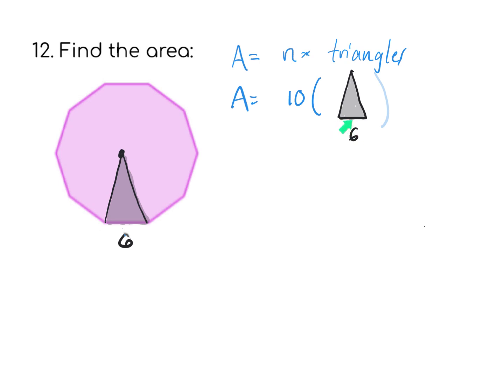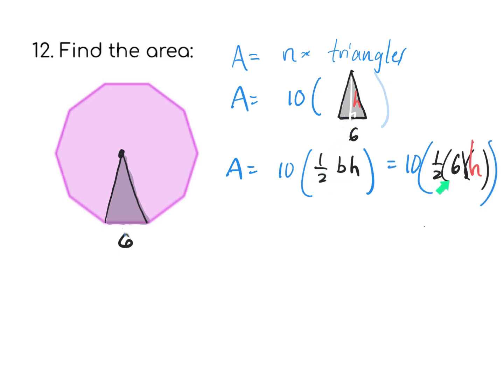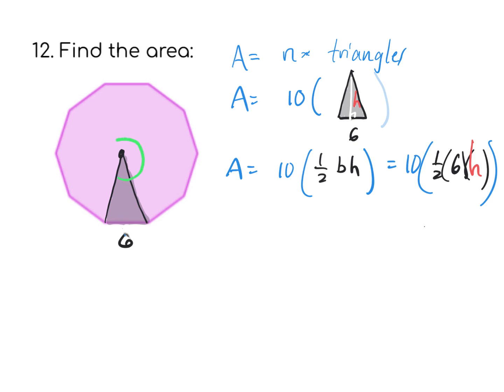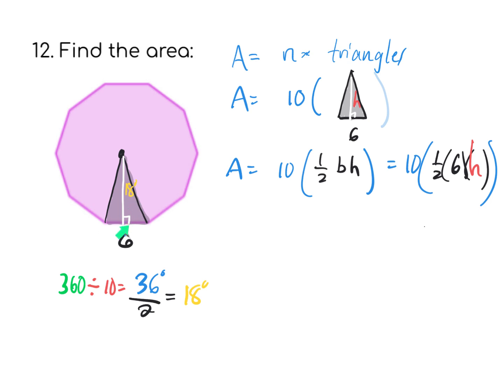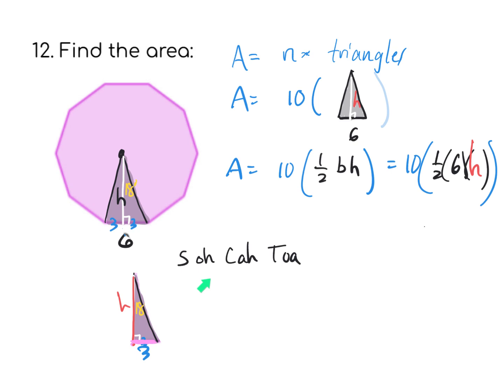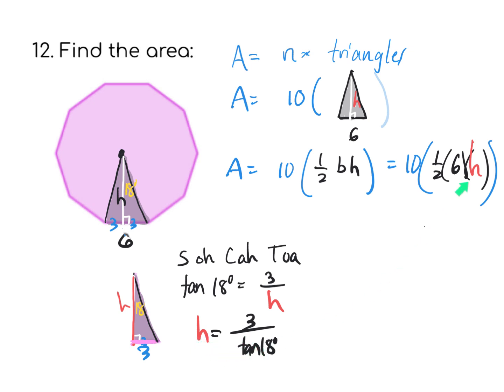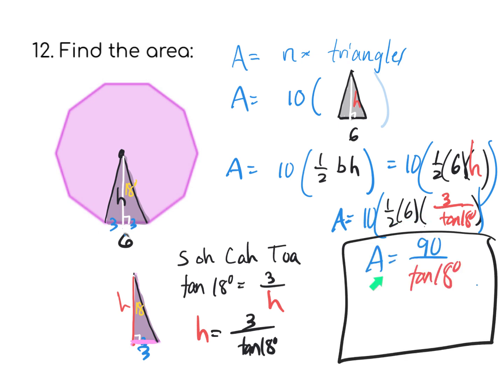#11 ch 11 Rev Packet